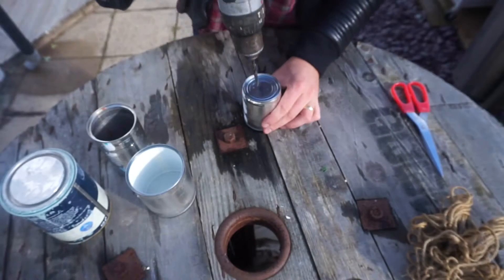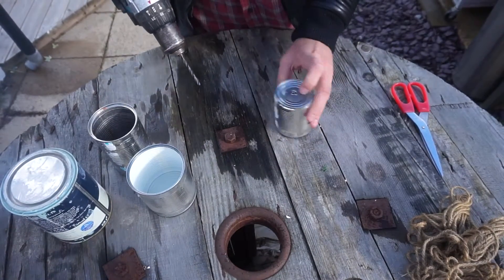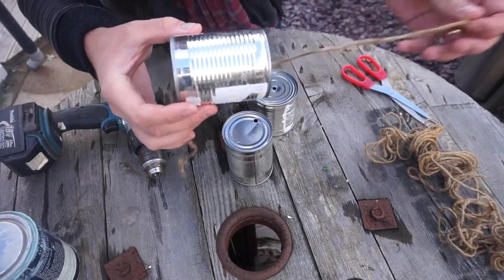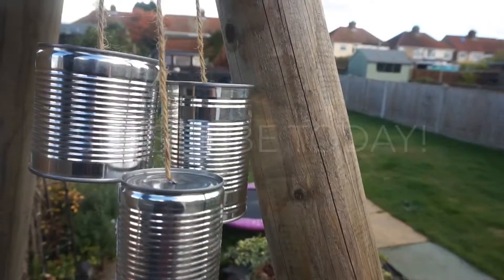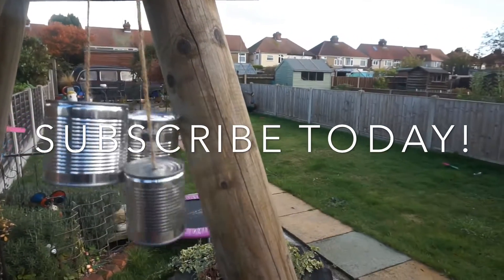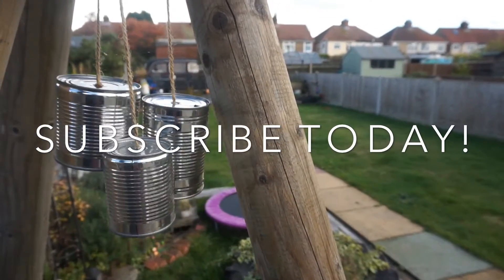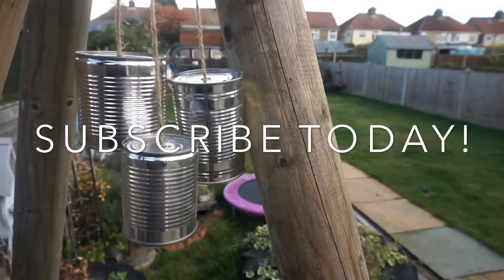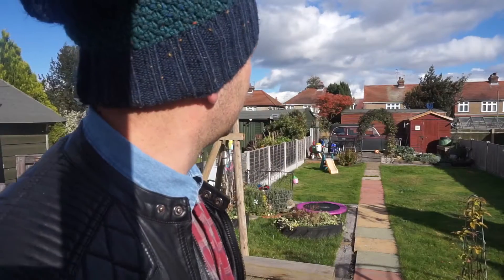HOW TO MAKE A RECYCLED WIND CHIMES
As gardeners we love recycling! So what's better than making something that makes a beautiful noise, and keeps those birds away from the allotment!

You will need; some cans, a drill, string, scissors, paint.